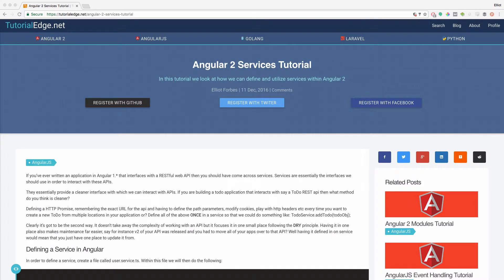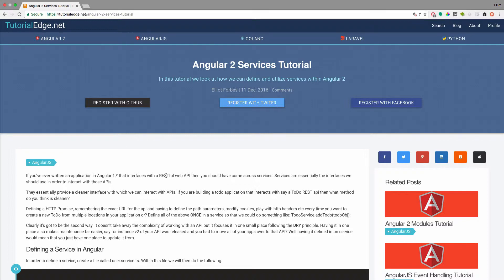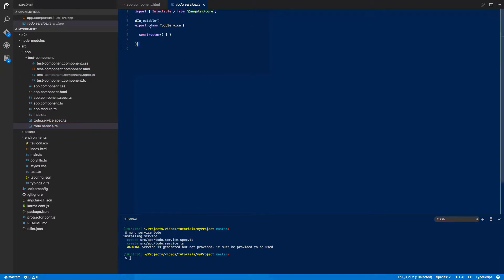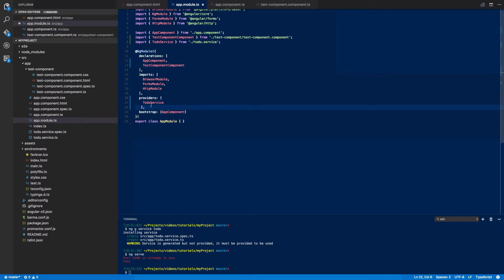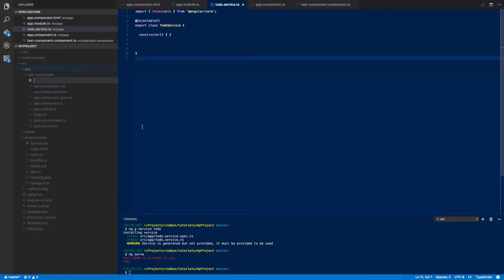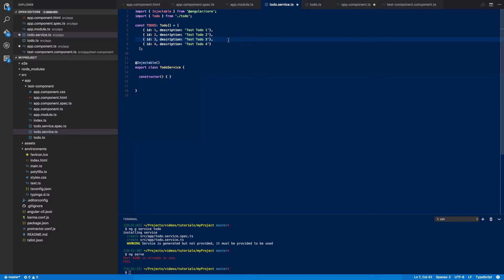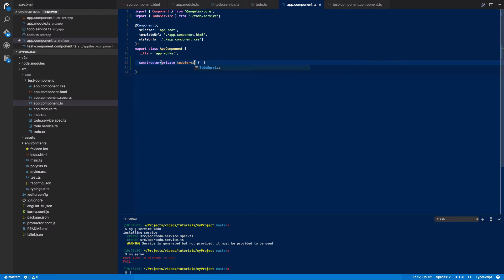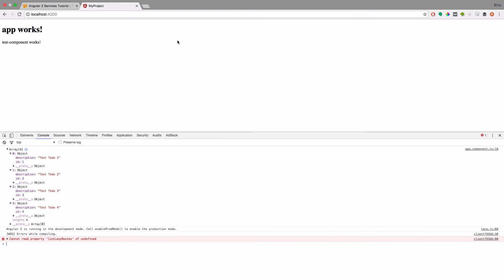Tutorial 03 - Angular Services Tutorial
In this tutorial we look at what Angular services are, how we can create these services and finally how we can interact with them within our Angular 2 applications.

For more information on Angular services please check out my full text tutorial

For a Free Angular 2 course check out my site for more